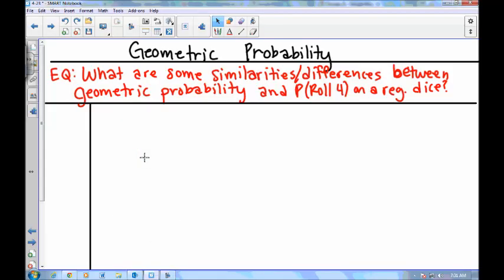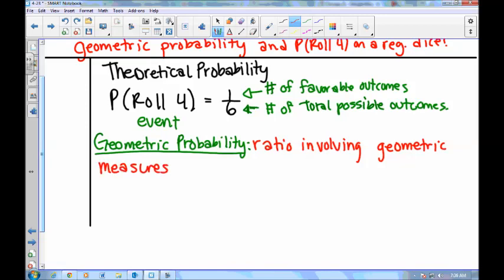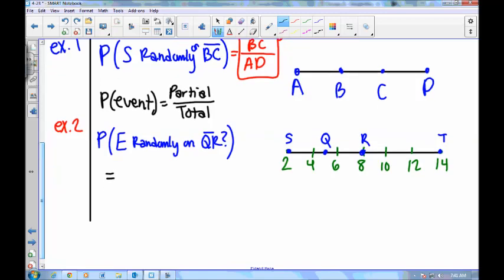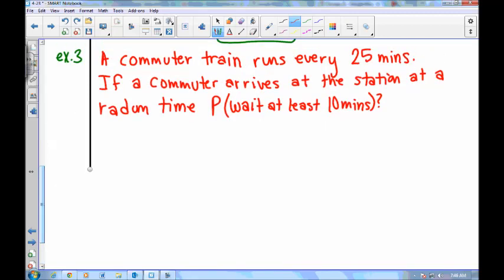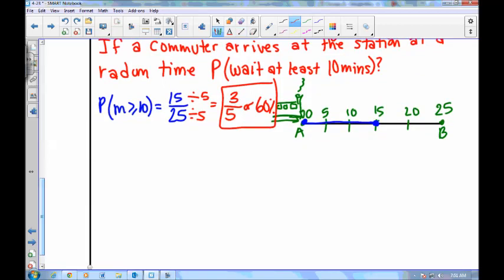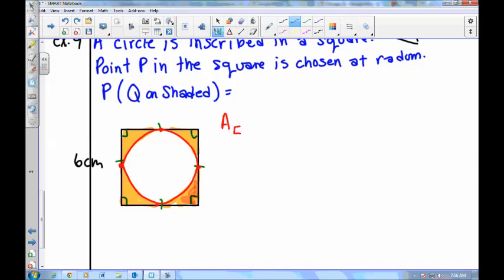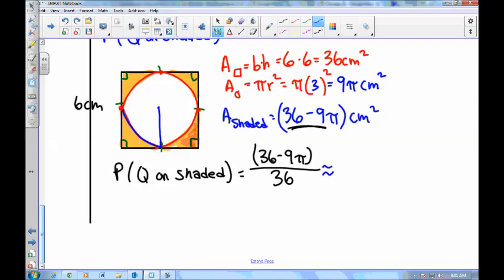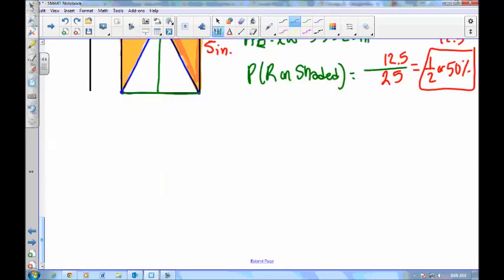SM3 NOTES Geometric Probability final